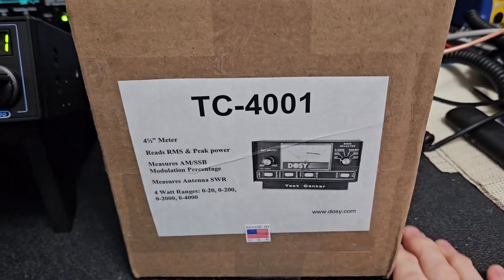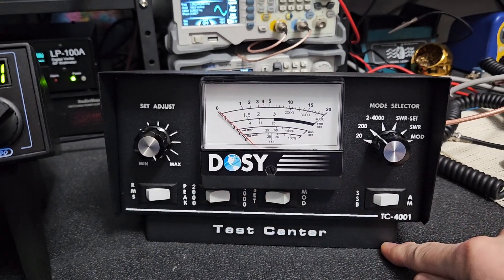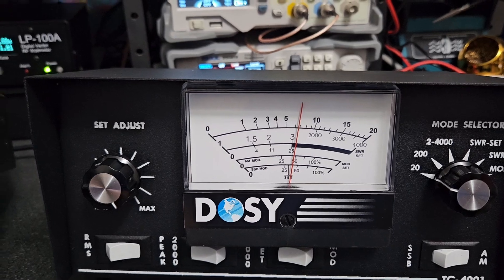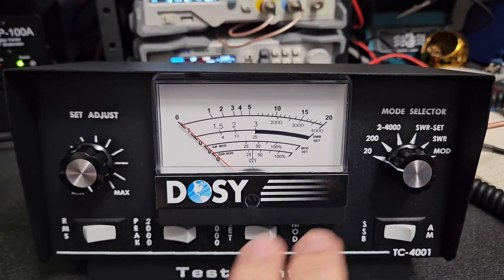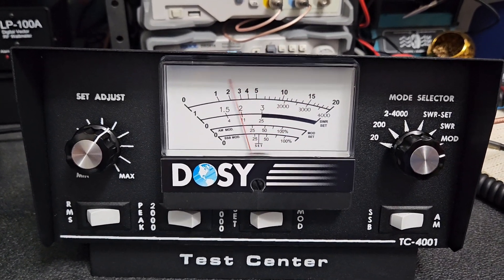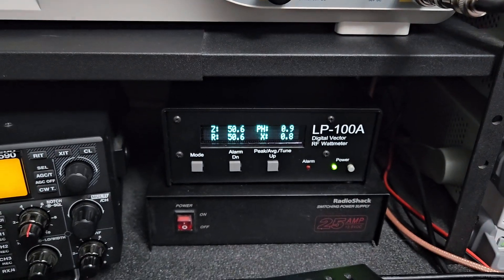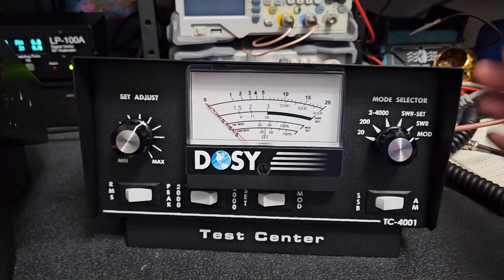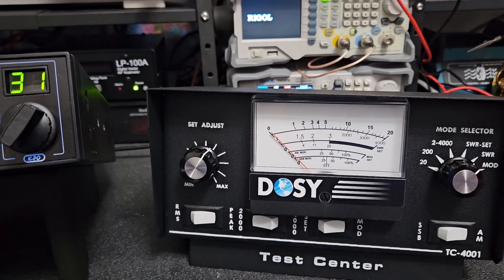New Unboxing Dosy Test Center SWR/Power Meter. How does it work?